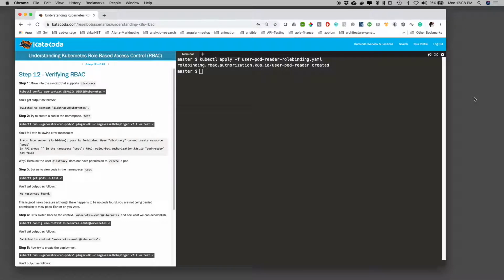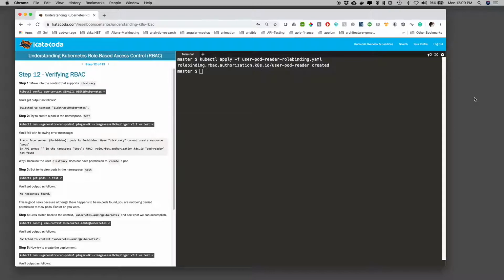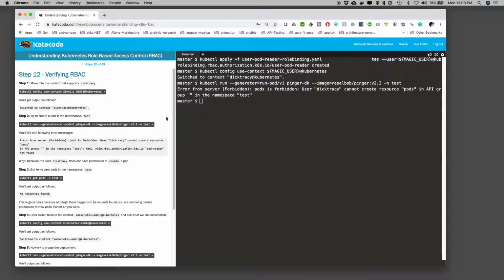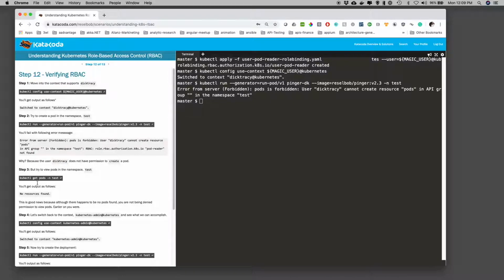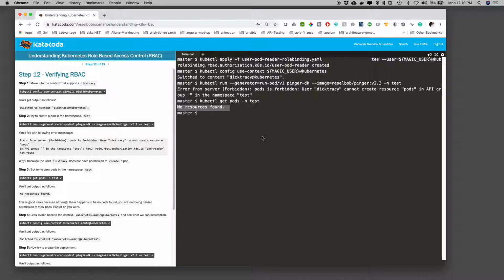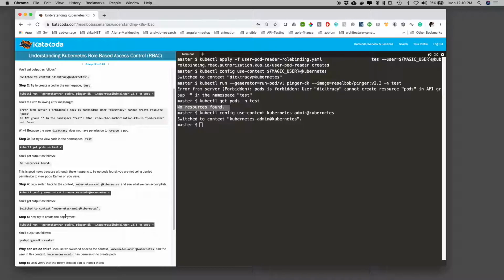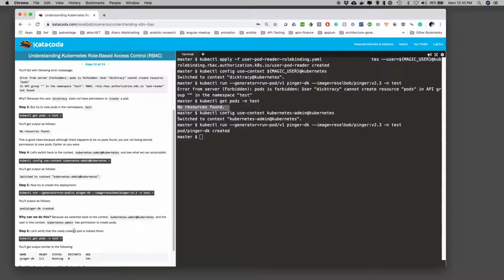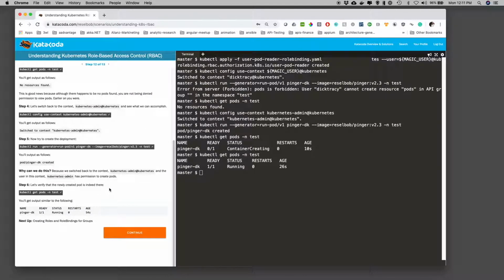Understanding Kubernetes Roles-Based Access Control (RBAC) 12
Verifying RBAC.